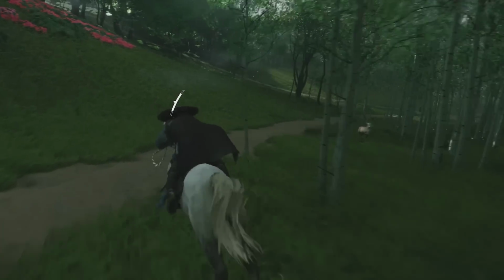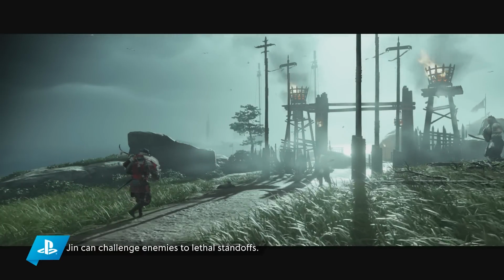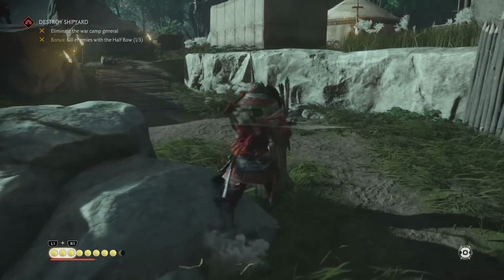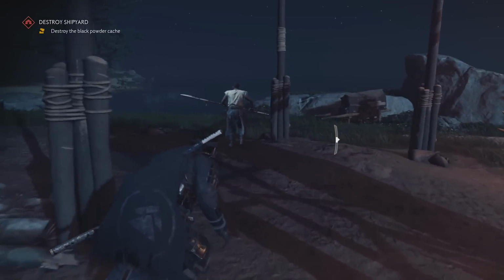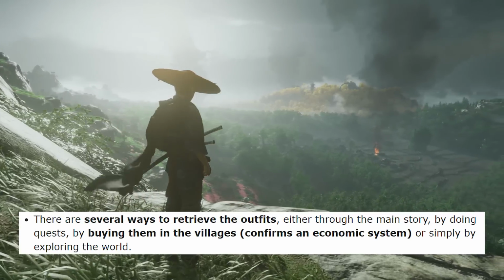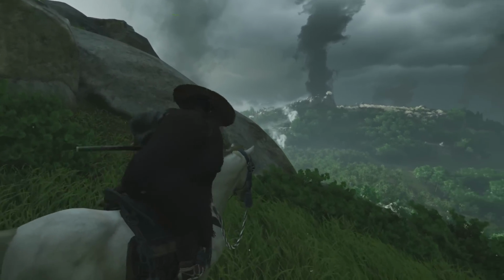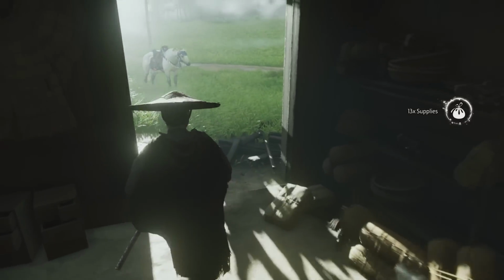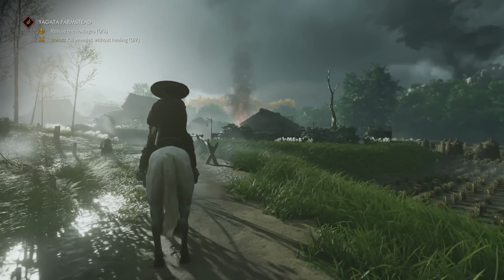Ghost of Tsushima Exclusive New Details: Weapons, Acquiring Armor, "Karma" System Explained & More!